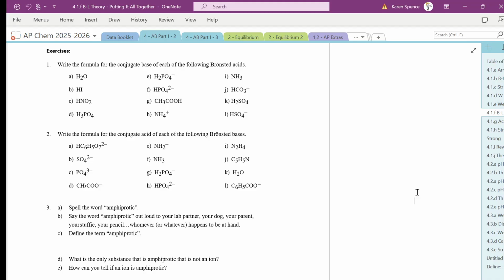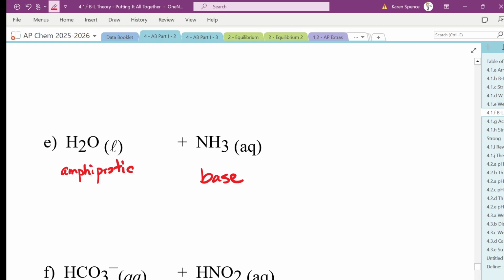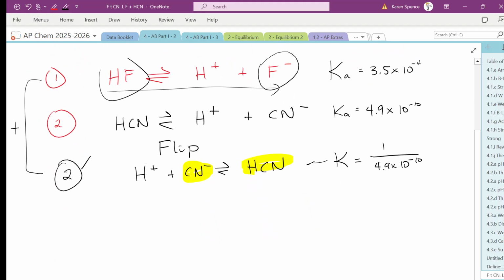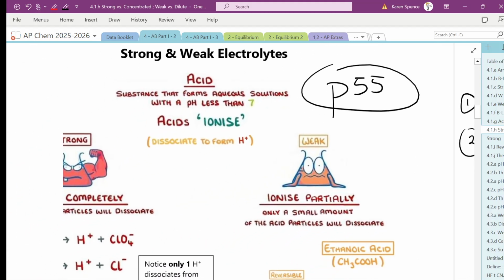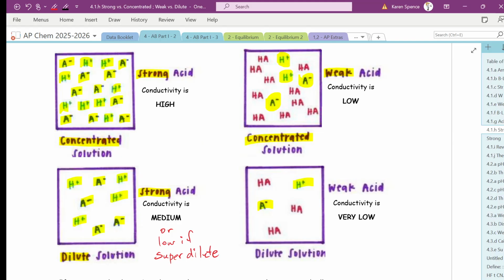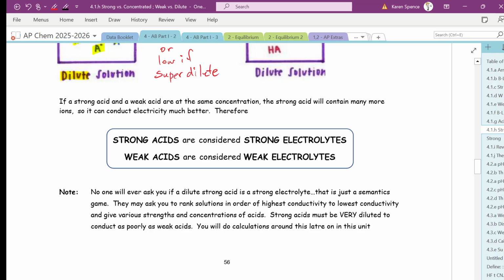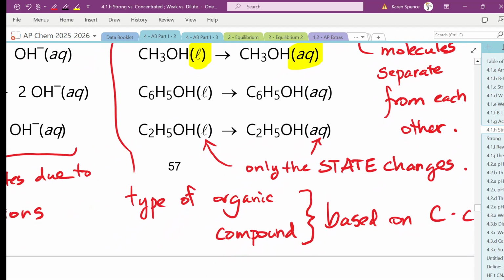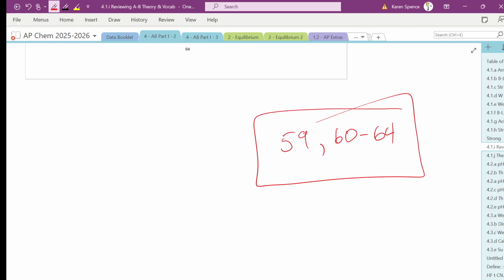2025-10-21 Strength vs. Concentrations ; Electrolytes ; Bases vs. Alcohols